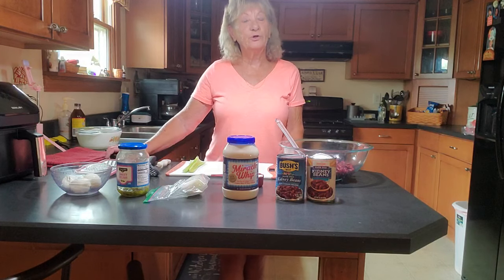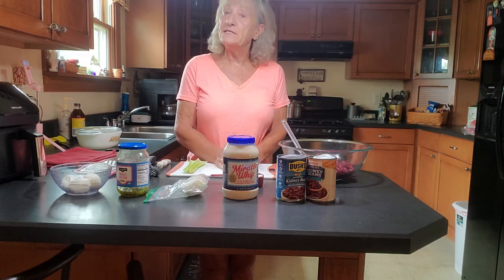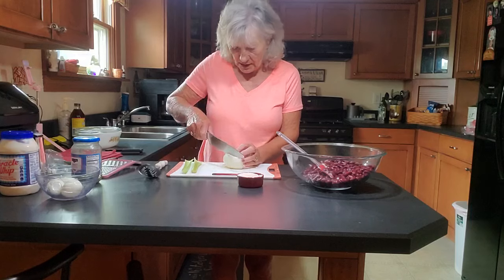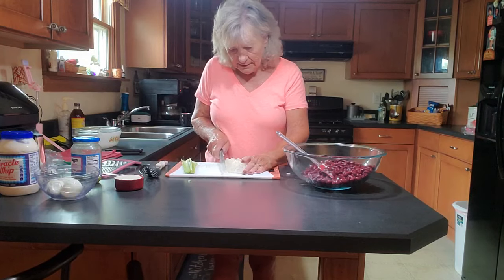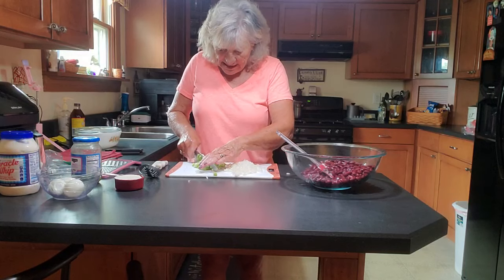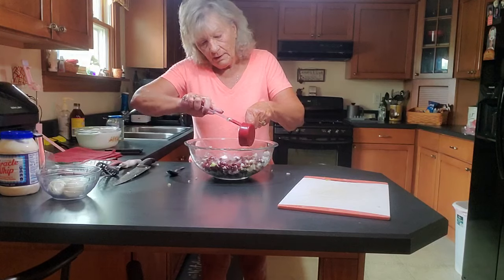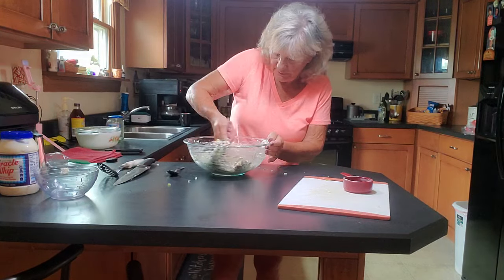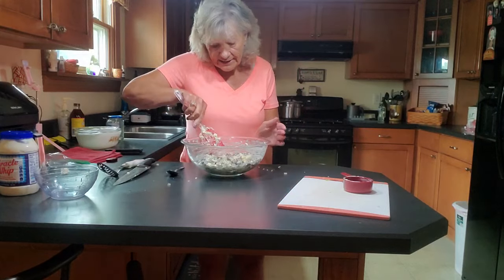Old Fashion Bean Salad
This is a simple traditional basic red Kidney salad, that is so dangerously good.take to your family cookouts, BBQ, are just have for a side.

Address
Belinda' Country Living
6573 S. 200 W.
Trafalgar, Indiana
46181